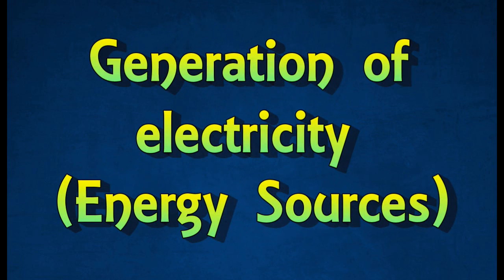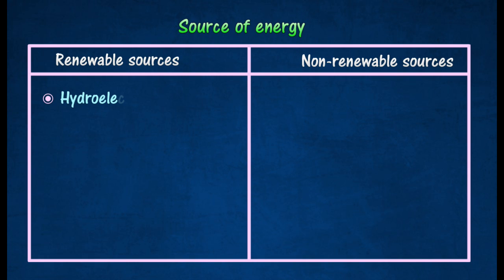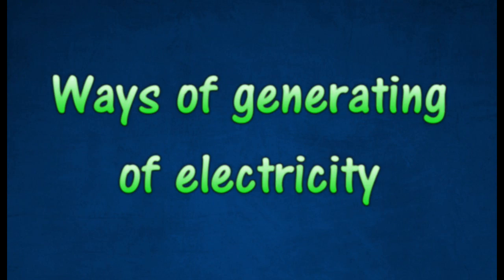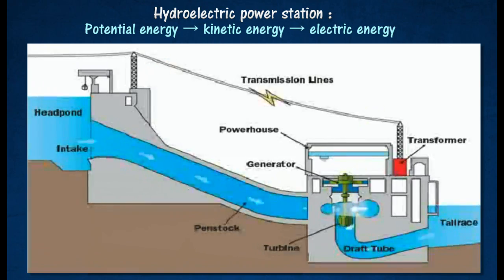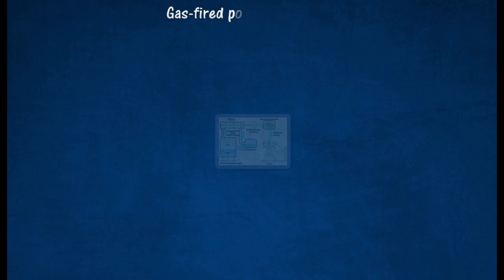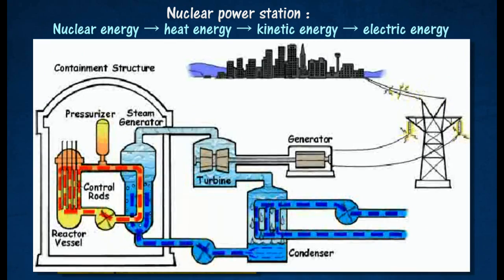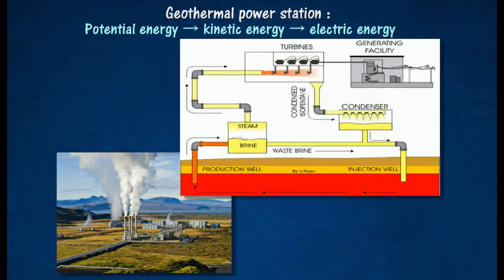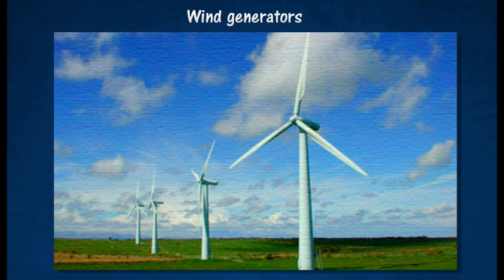[3.6] Source of energy & generation of electricity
3.6 Generation and Transmission of Electricity